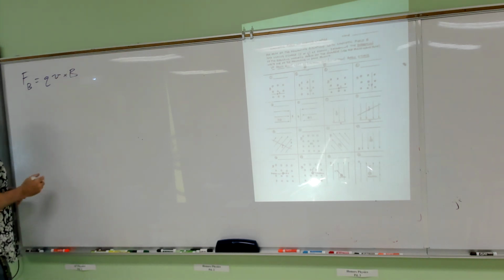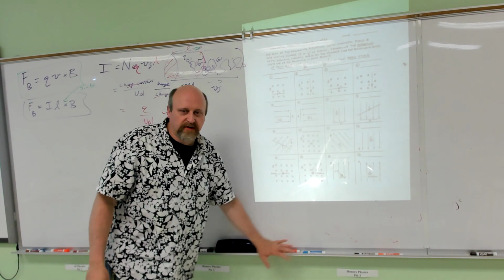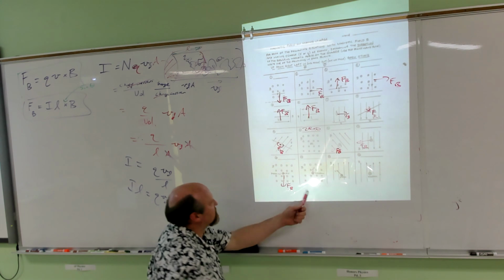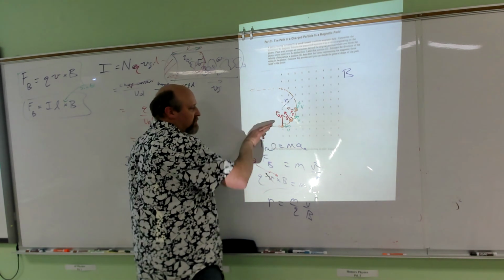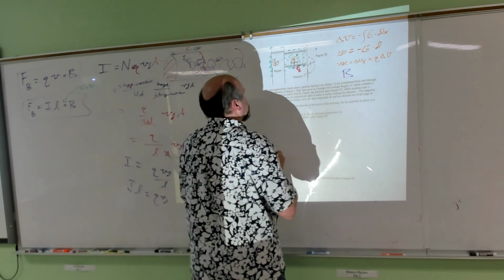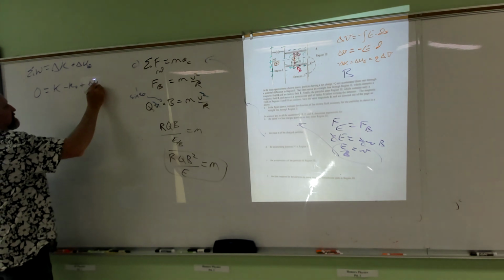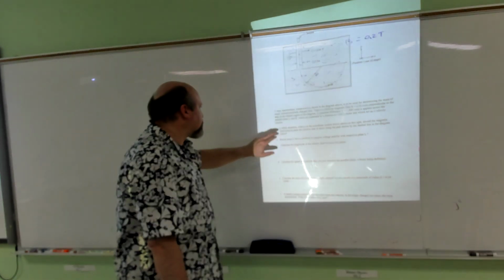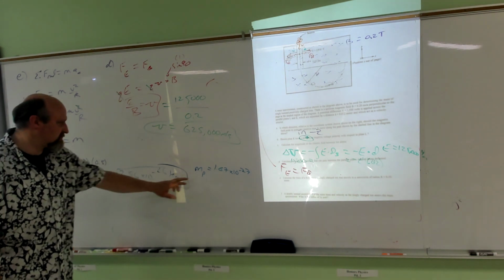Lorentz Force & Mass Spectrometers